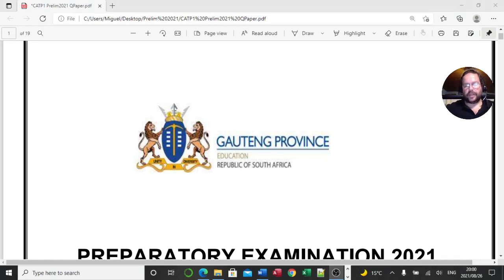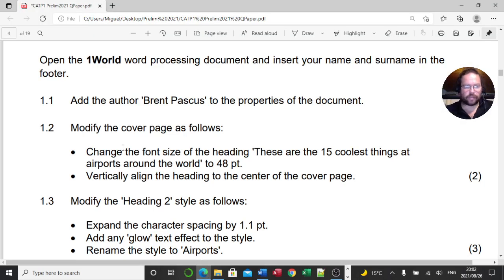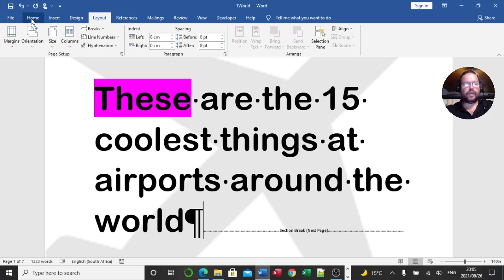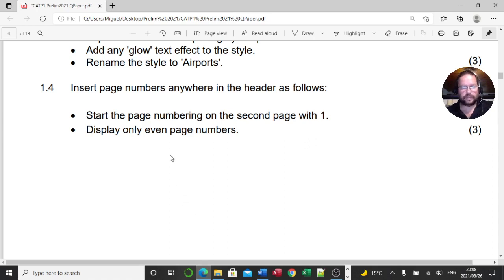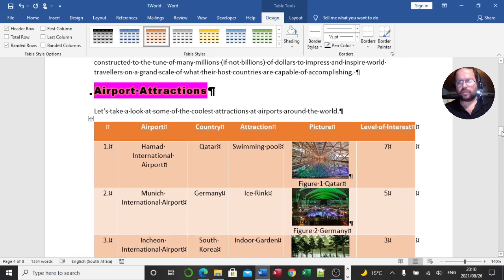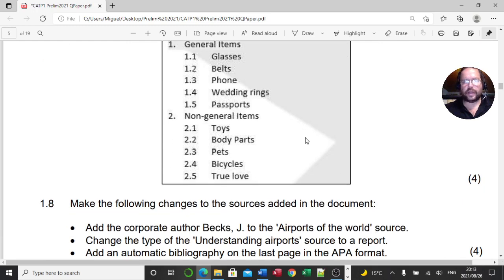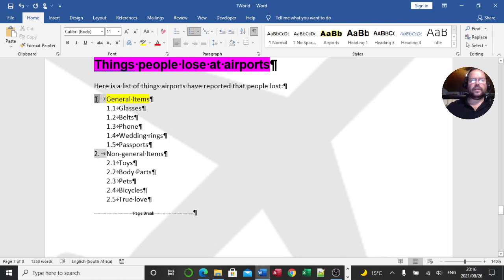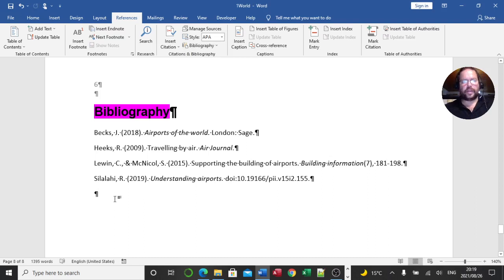Prelim 2021 Question 1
Please follow the link below so you can download the question paper as well as the data files used.